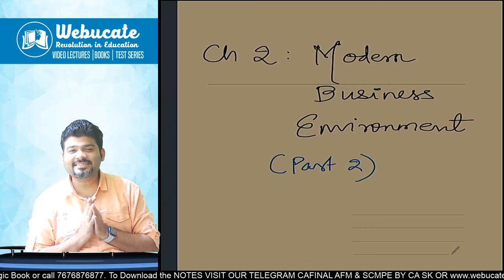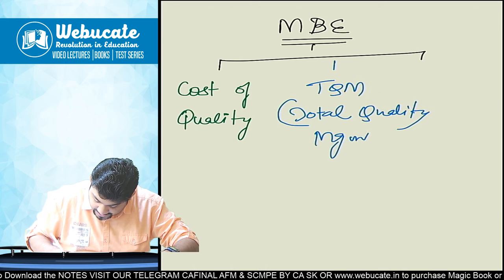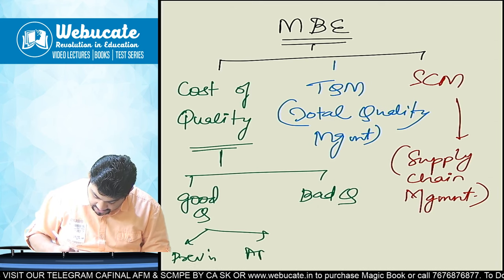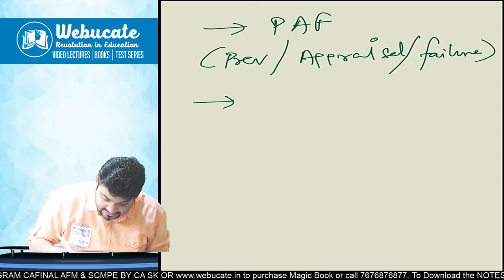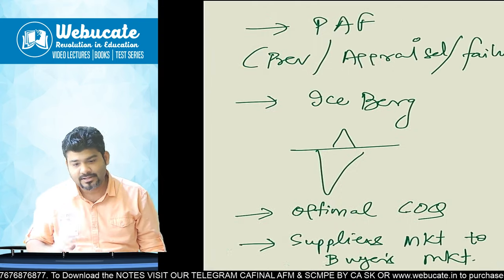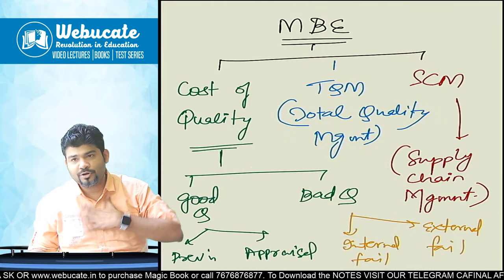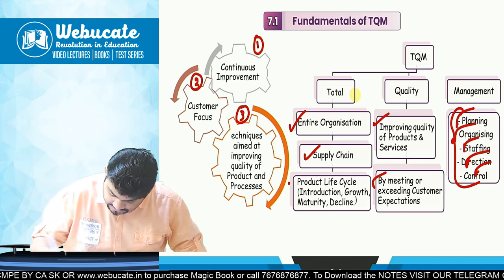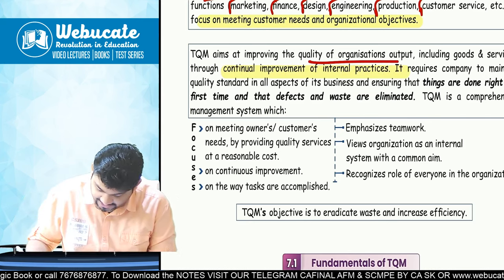CA SPOM SET B SCPM 2024 Day 2 Modern Business Environment Part 2 FULL ENGLISH Batch